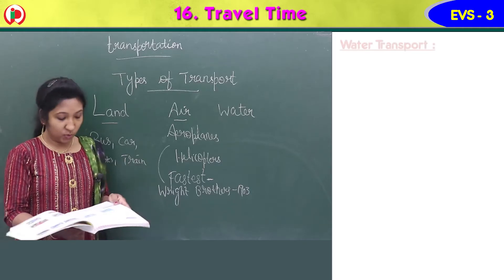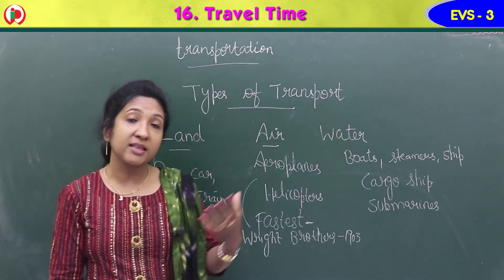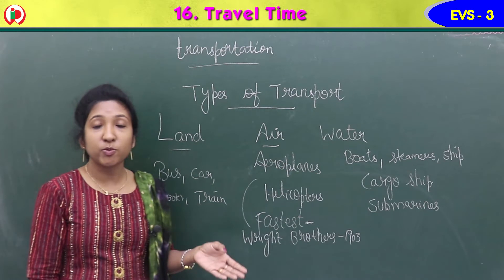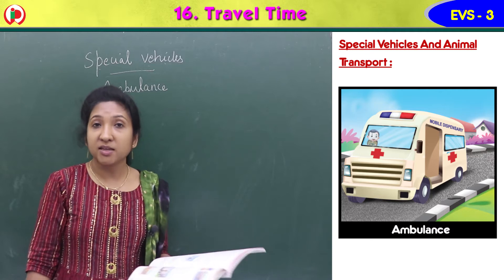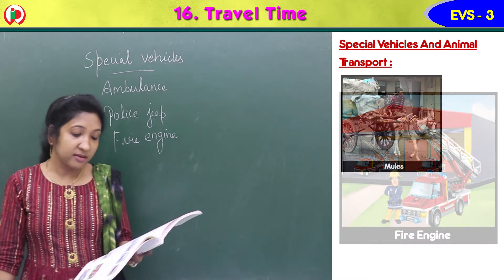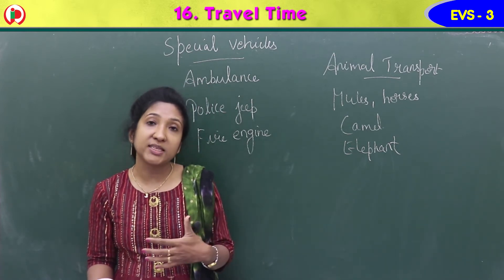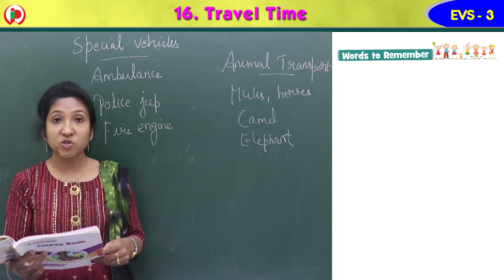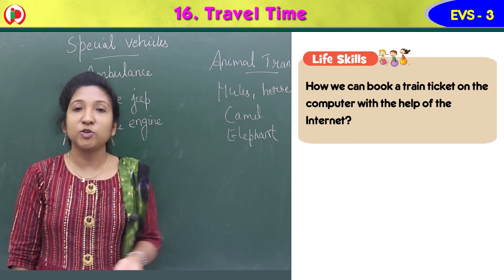16 Travel Time part 2 GS3